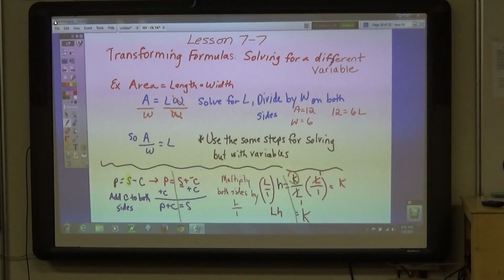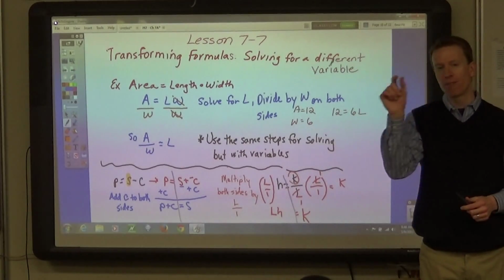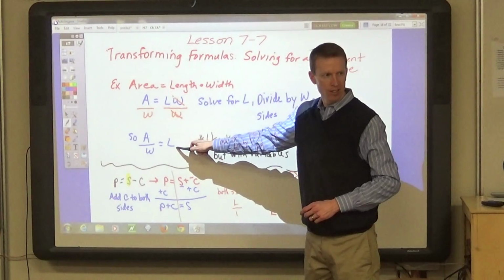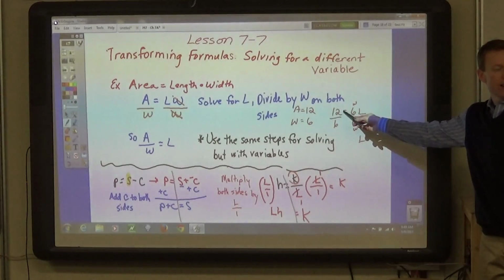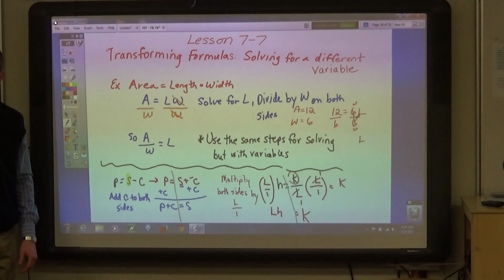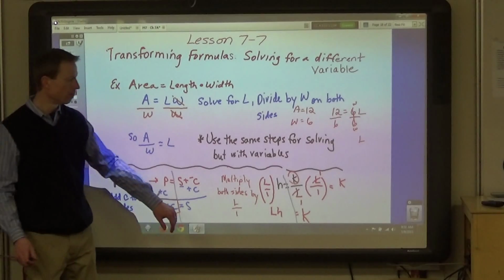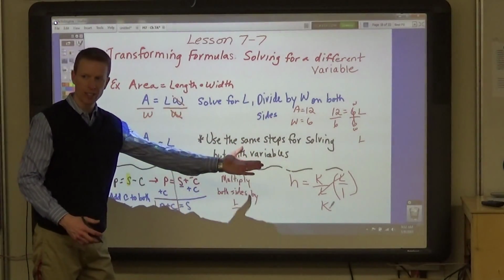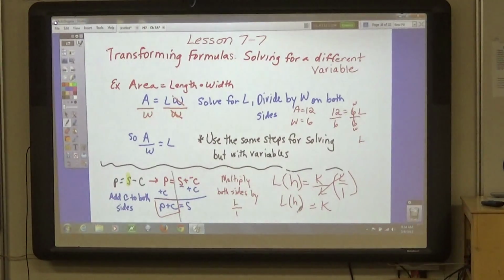M7 Lesson 7 7